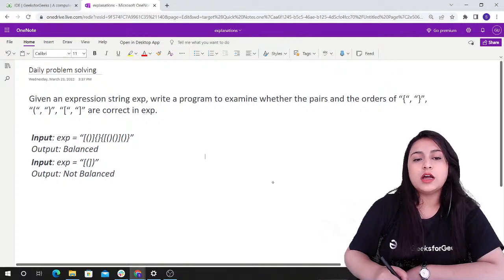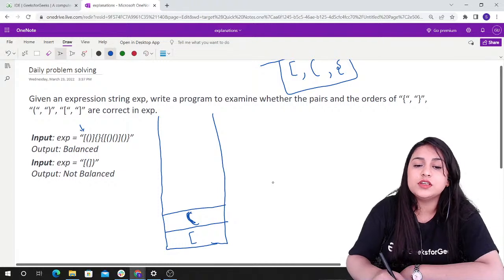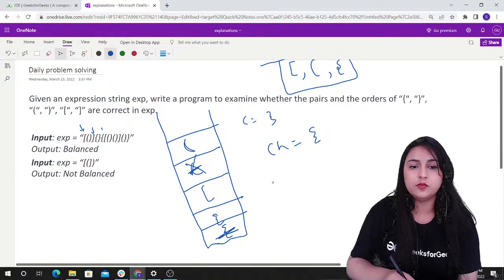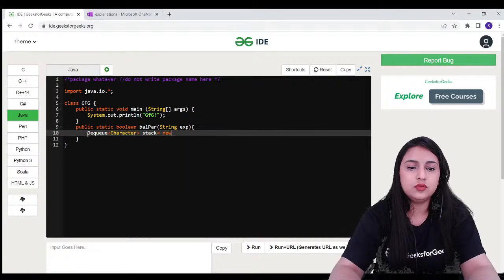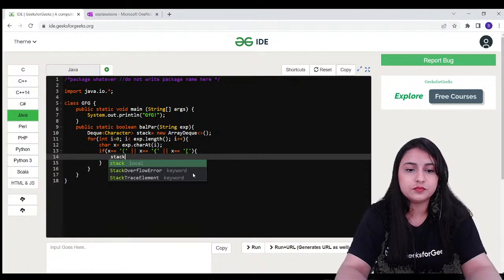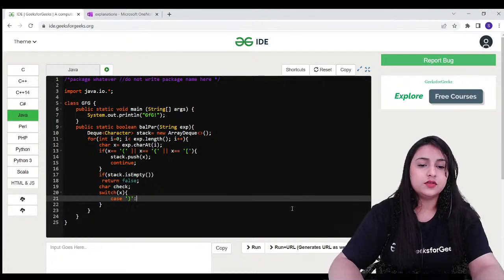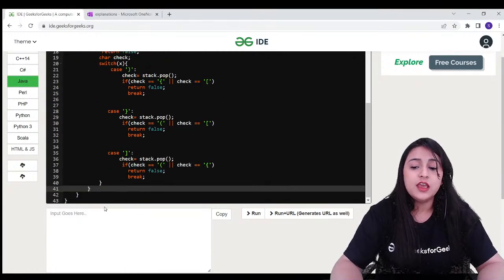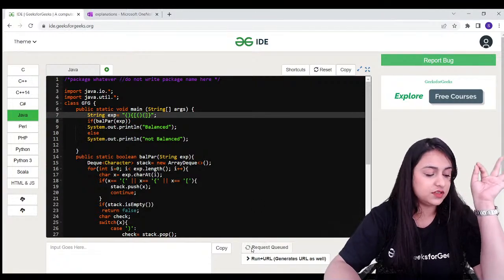Daily Problem Solving |Biwizard 3.0 prep | GeeksforGeeks School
Hey young geeks! Get your spell-books and wands ready for you are about to enter the forbidden forest of codes and bugs. These 90 minutes will be a test of your abilities and how far you can go. You will have to solve 2 coding questions and 20 quiz questions in the given time limit to unlock prizes worth up to INR 5 LAC.